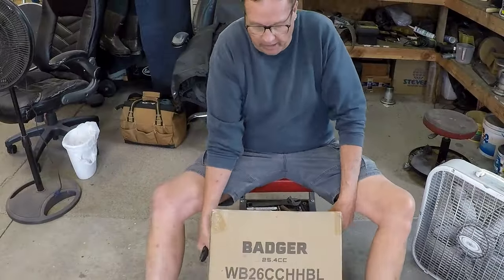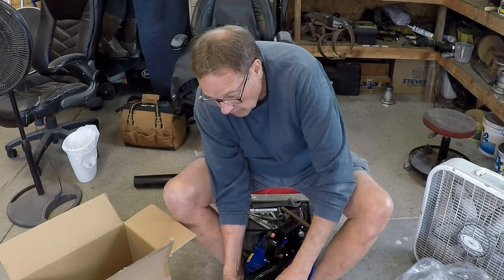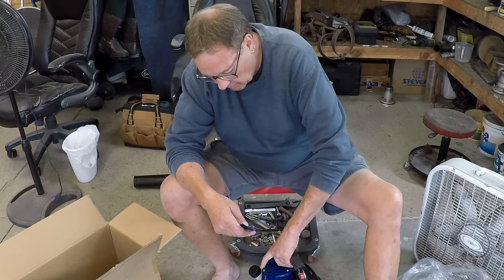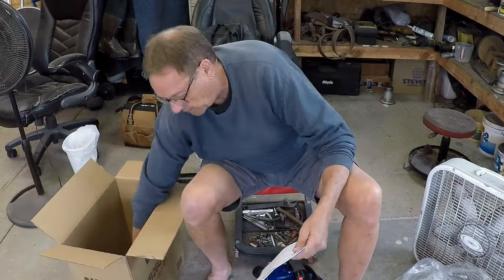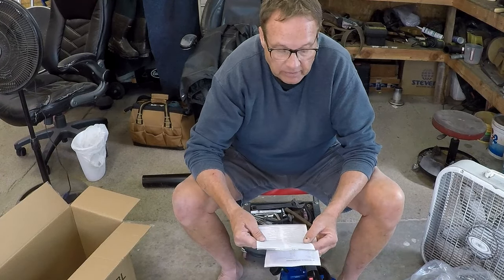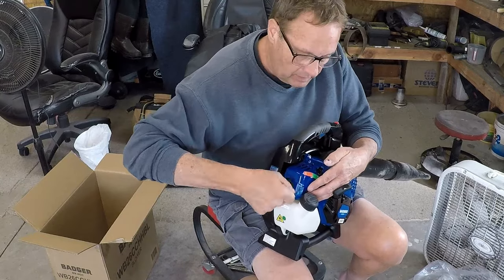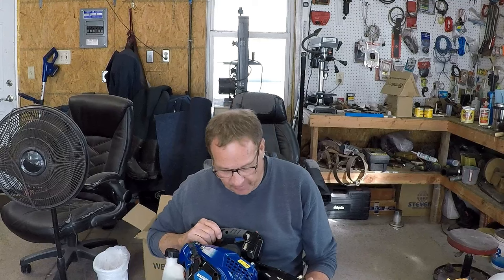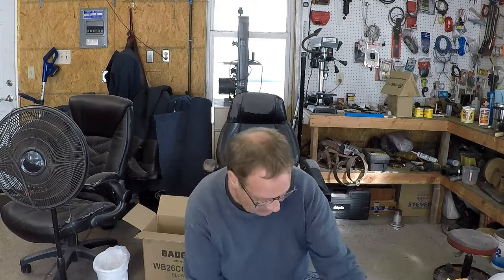WILD BADGER POWER Leaf Blower,26cc Gas Powered Cordless 2-Cycle Engine for Lawn Care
Amazon Store Mark's Misfit World
POWERFUL ENGINE: The 26cc 2-cycle engine is high-performance and built-in, delivering 0.9kW and 8200 RPM idling, making it strong enough to handle even the toughest wet leaves and debris.
HIGH AIRFLOW: The air volume and wind speed are impressive at 475CFM and 165MPH, respectively, allowing for quick clearing of wet leaves, sand, gravel, and snow etc.
MORE COMFORT: The engine is isolated by vibration dampers for smoother operation. And a lightweight design that weighs only 10.1 pounds, making it easy to hold.
LONGER WORKING TIME: It features a digital ignition system that is easy to start. The fuel tank has a capacity of 13.5 ounces and a gasoline to oil ratio of 50:1, allowing it to work continuously for 30 minutes with a single fill-up.
EASY TO USE AND MAINTAIN: It features a 2-stroke, single cylinder, and full crankshaft, making it easier to start and operate smoothly with less maintenance than others. Dual layer filter for cleaner and durable engine. With this leaf blower, you can easily clear your entire yard without hurting yourself from carrying it around.